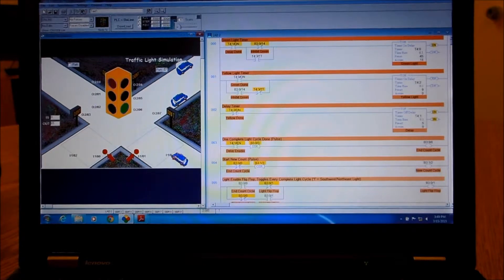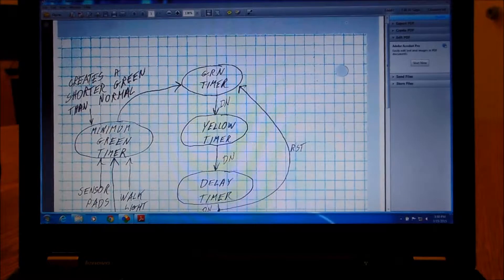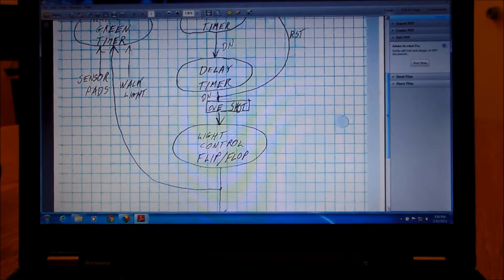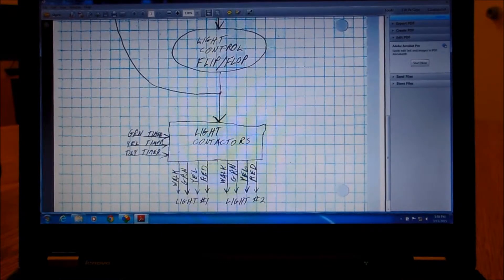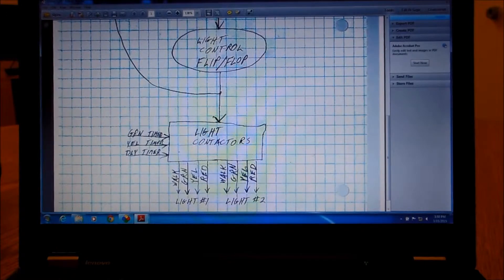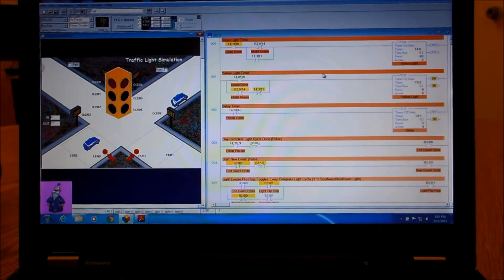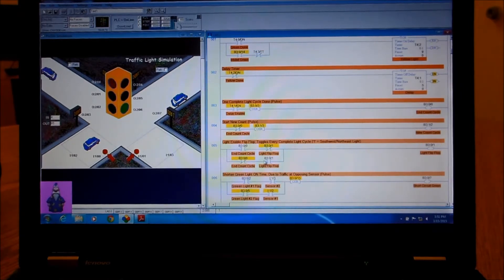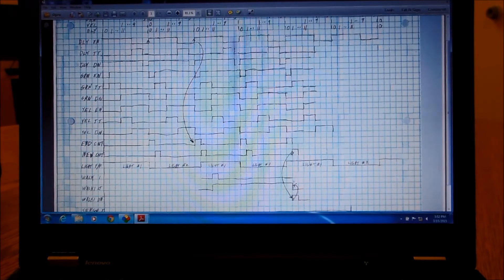Traffic Light Simulator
Using LogixPro 500